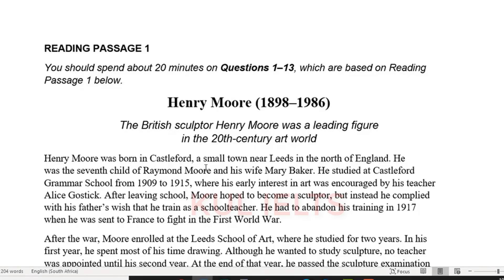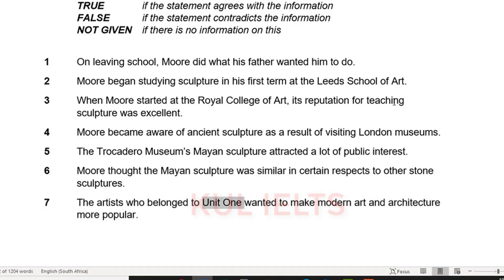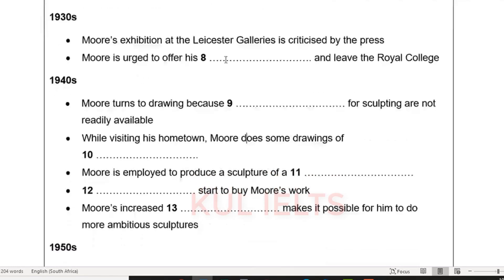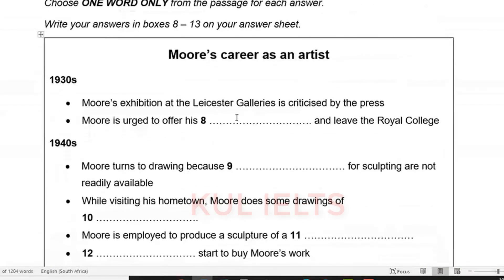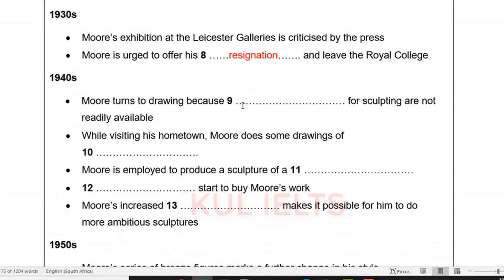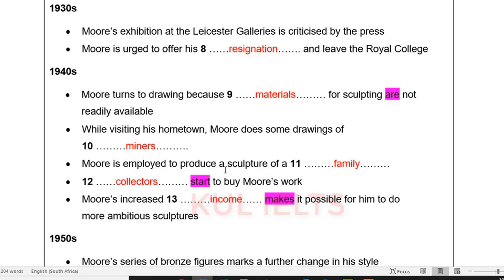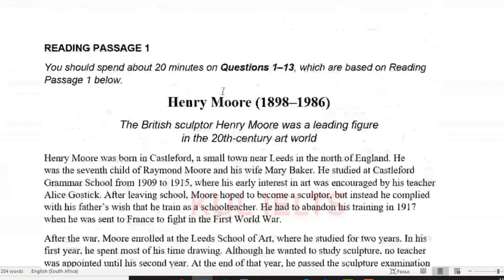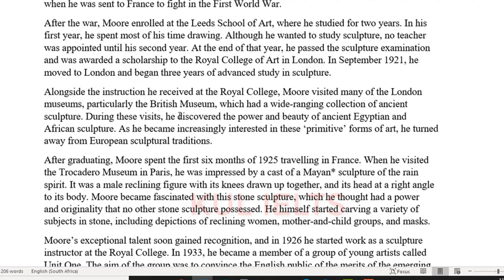Henry Moore (1898-1986) | IELTS 15 Reading Answers with Explanation